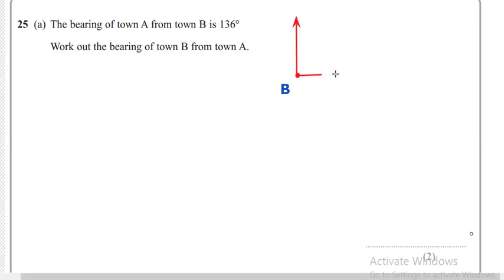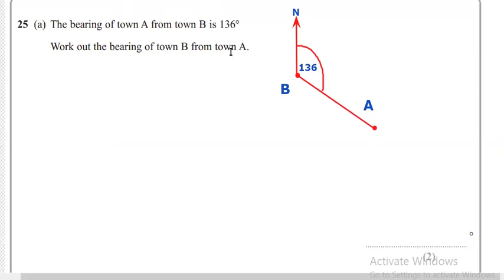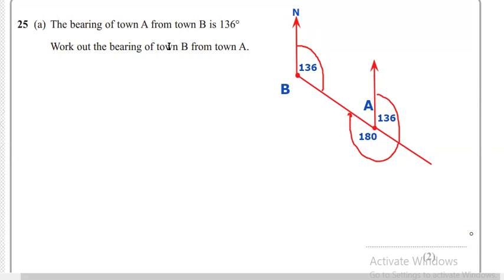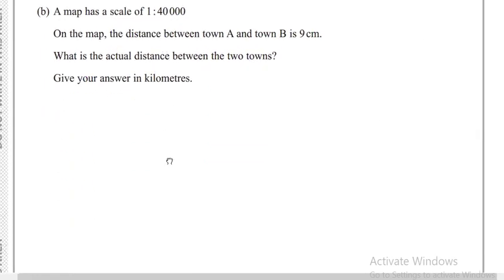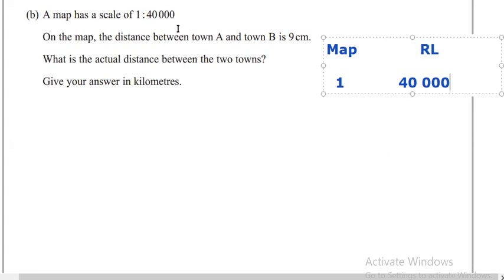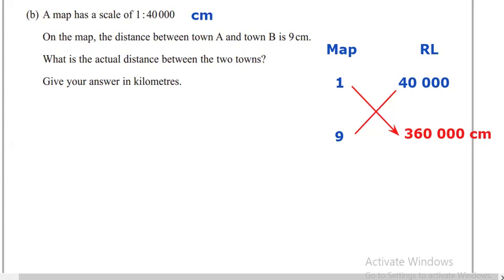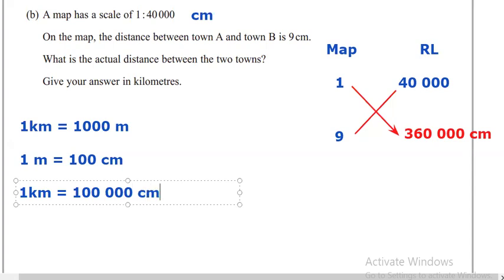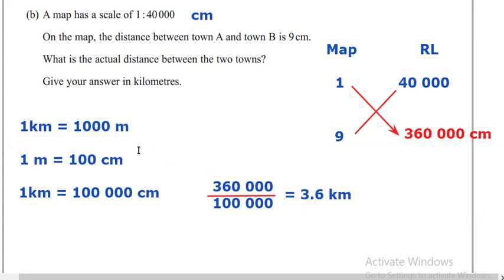Y9 Achievement test June 2023 Section B Q25 (P72831A)